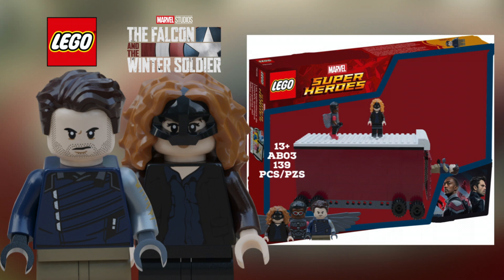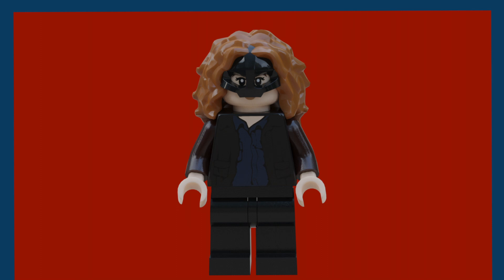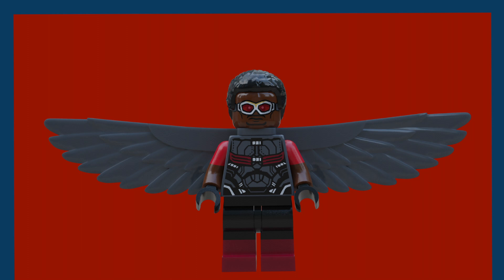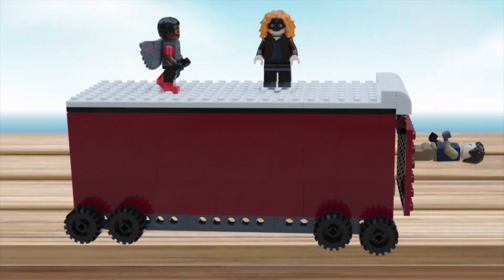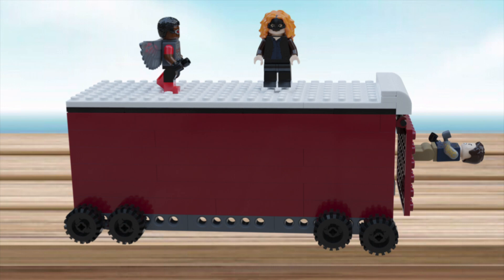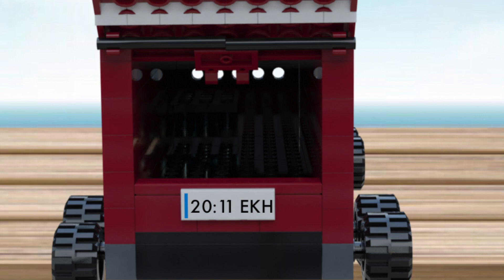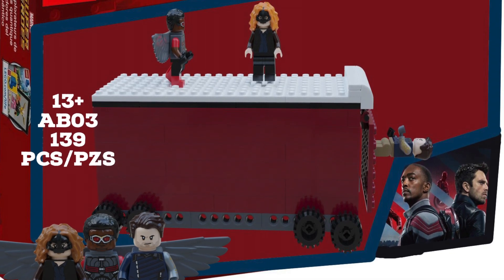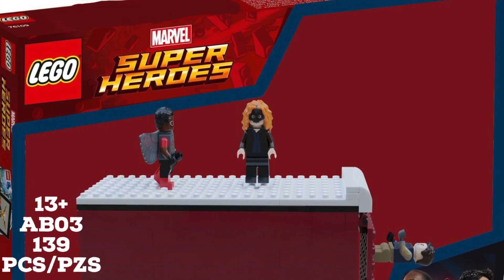Lego Falcon and the Winter Soldier Set: Red Truck Chase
Today I will be showing off my custom Falcon and the Winter soldier set inspired by episode 2 of Falcon and the Winter Soldier